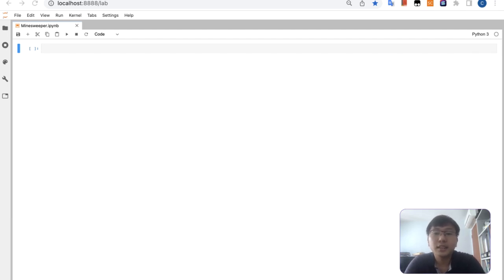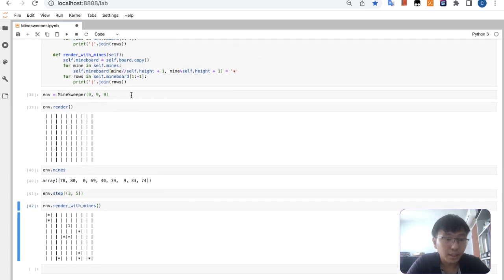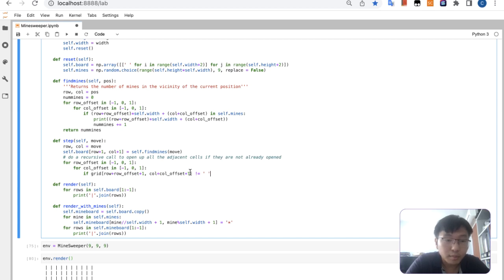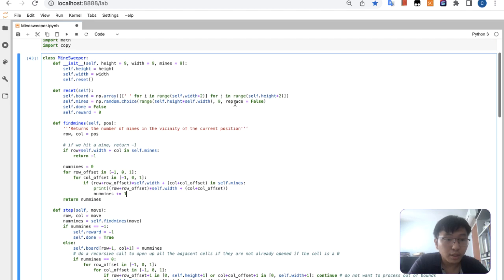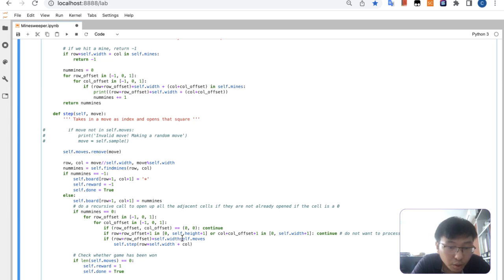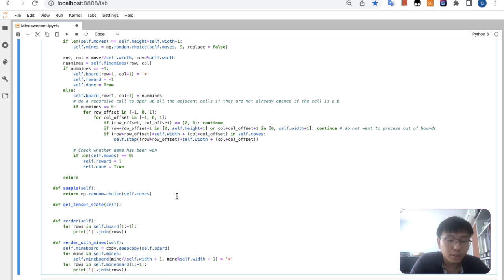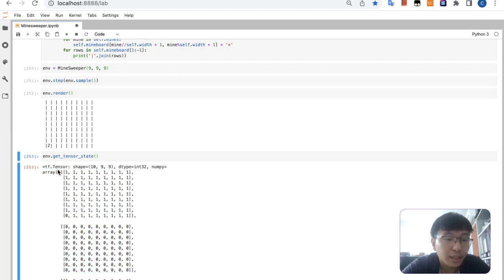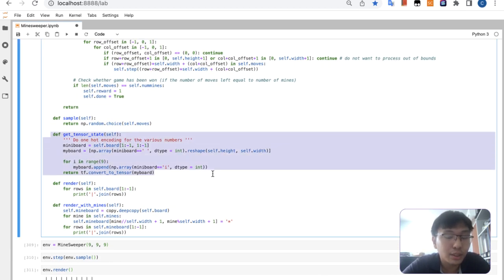Minesweeper AI using Neural Network!